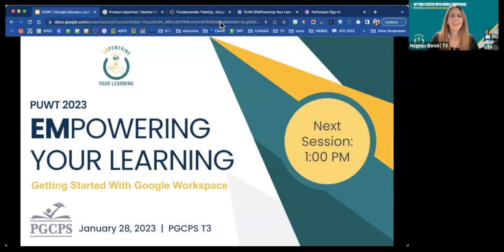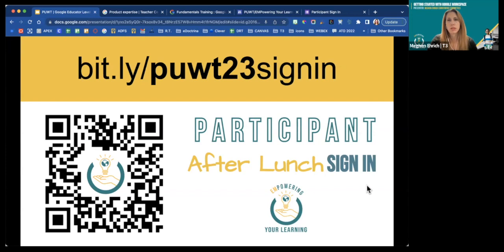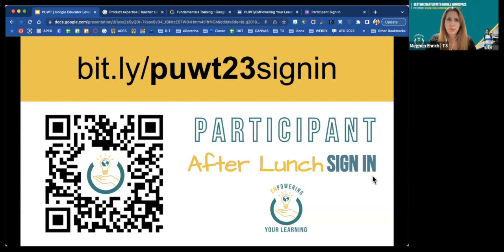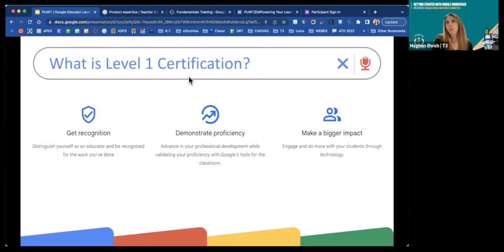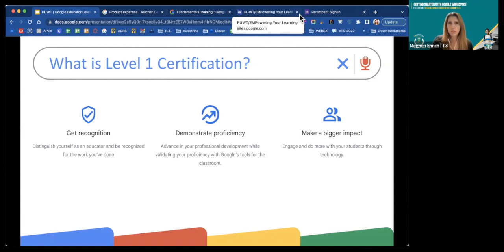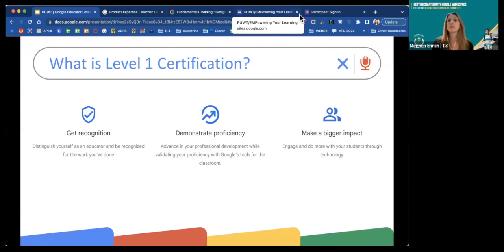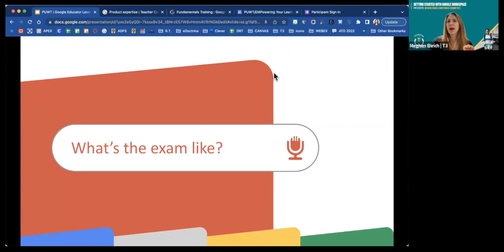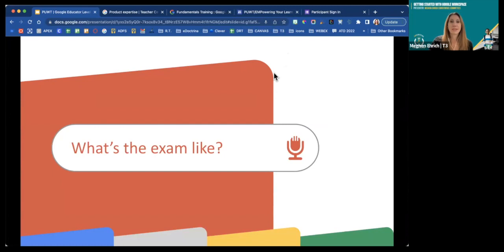Intro to Level I Certification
Presenter: Meghen Ehrich (T3)